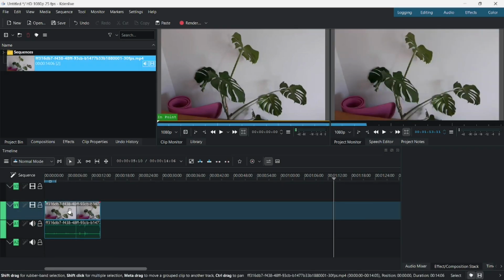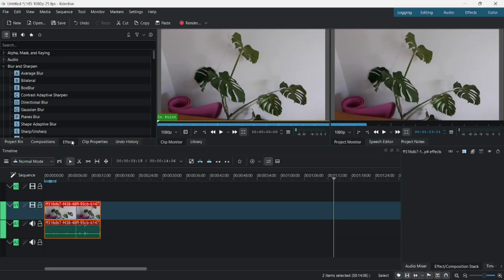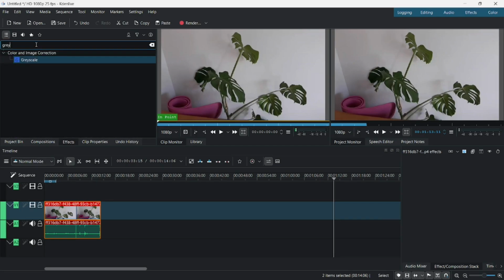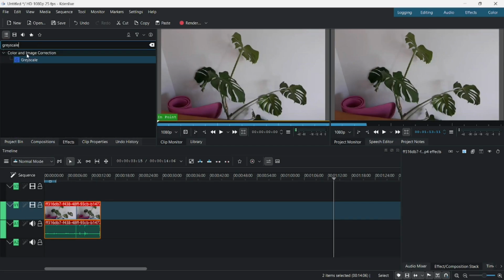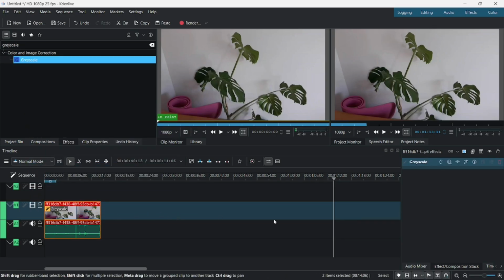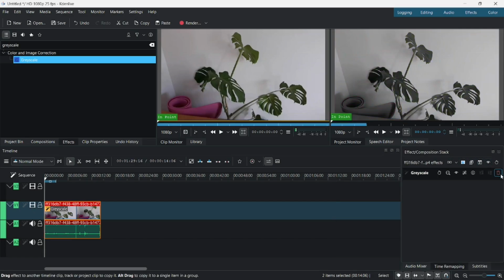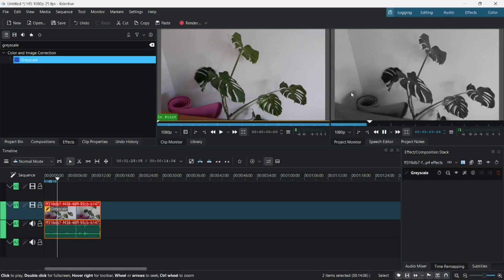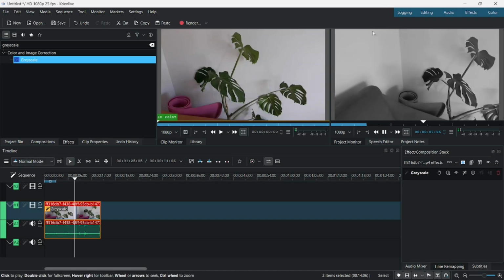How to Make Video Greyscale in Kdenlive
Learn how to convert a video to greyscale in Kdenlive to remove color and create black-and-white footage. Making a video greyscale in Kdenlive allows you to remove all color, producing a black-and-white or monochrome effect for cinematic or artistic purposes.